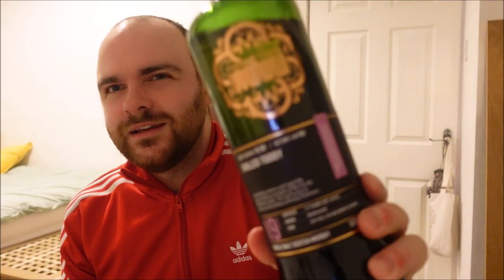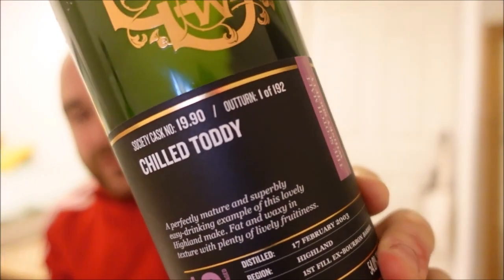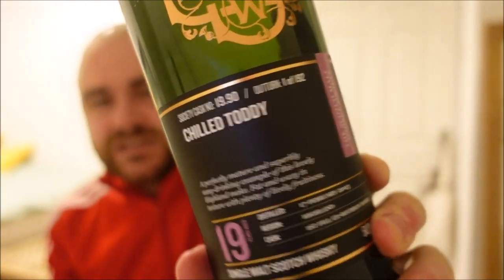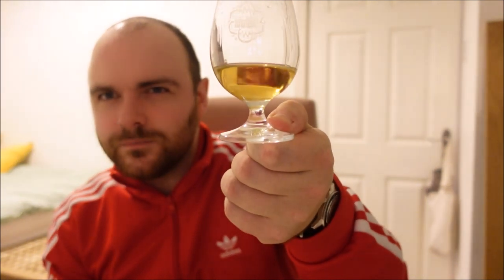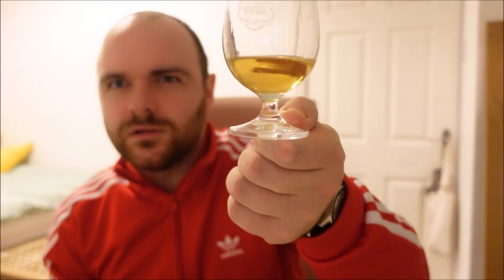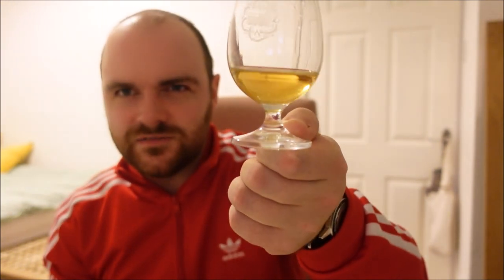SMWS 19.90 Chilled Toddy (Glen Garioch), 54%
The SMWS are such a solid stepping stone for everyone who is into whisky. Would you like it single barrel, cask strength, and as naturally presetned as possible? Then they're the people to go and see!

I was in Edinburgh last year when I decided to become a member, and I'm happy to say that it'll be renewed as soon as it can. The trickiest bit, as is with any single barrel selections, is deciding what you want. It took me a good month or two before I could click checkout on things that really appealed to the nerd in me. This is the final of two bottles that we're going to talk about.

Glen Garioch - I love this place. Since a late rediscovery of their standard whiskies in 2023, the appreciation train for this very old school Highland distillery is still speeding along the tracks at good pace. A deep, nutty, dry, chocolate style of single malt whisky that has all of this dripping, lingering spice notes that just make it feel almost infinite.

This SMWS bottling is sourced from first fill bourbon, cask strength, and all the good stuff! At a price of £130 per bottle, this really hits everything that the SMWS is about for me. Great casks, great liquid, reasonably priced in the modern world of whisky, and something to cherish in every glass.